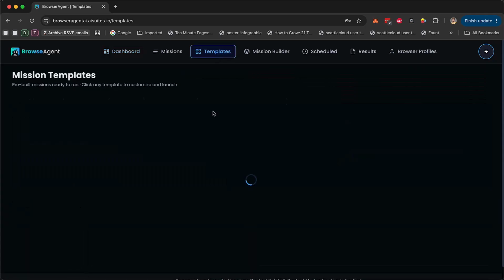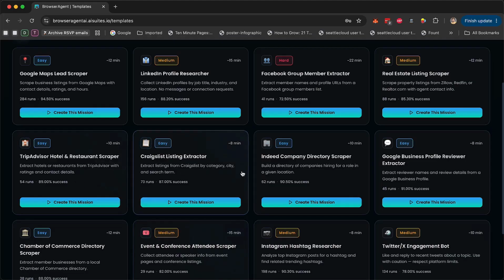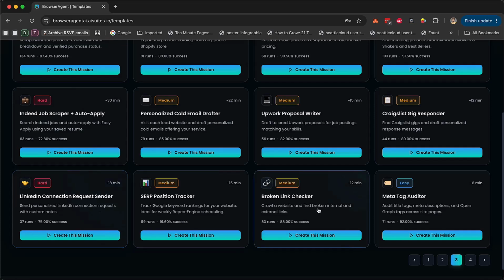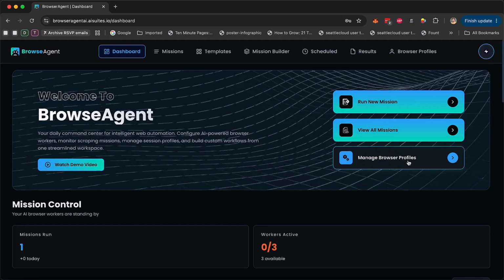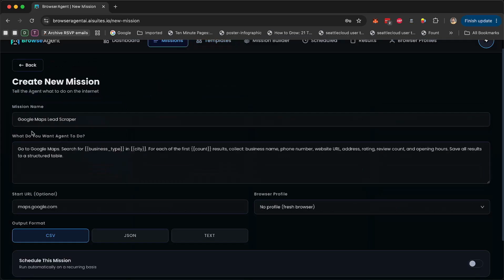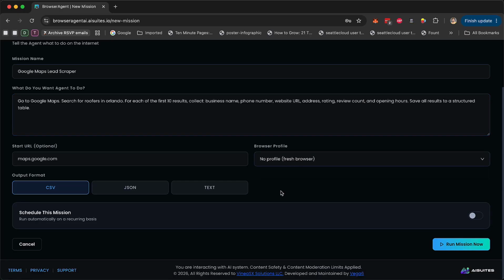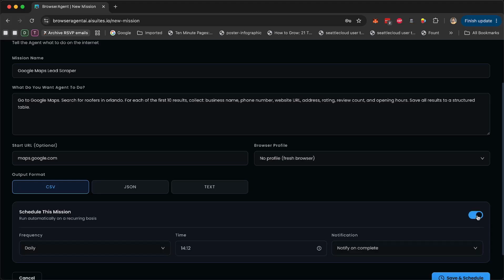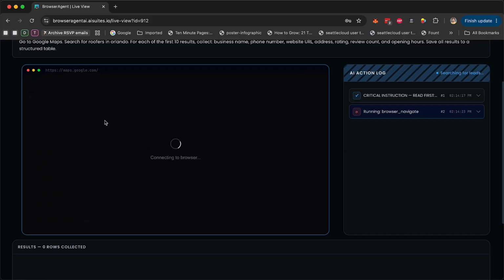How to Extract Millions of Business Records from Yellow Pages Before Your Competitors Do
Finding quality business leads before your competitors can make a huge difference in sales, marketing, and client acquisition. Many professionals rely on online business directories like Yellow Pages to discover local companies, but manually collecting business names, phone numbers, websites, and other publicly available information can take countless hours. BrowserAgent offers a smarter way to streamline this process by automating repetitive browser tasks, helping businesses spend less time on research and more time building relationships with potential customers.

BrowserAgent is an AI-powered browser automation tool that operates inside a cloud-hosted browser. Instead of copying and pasting information one listing at a time, users can create a mission describing the information they want to gather from publicly available business listings. The AI navigates pages, clicks through listings, scrolls where needed, and organizes the collected information into structured results that are much easier to review and use for sales, marketing, or research purposes.

One of the biggest advantages of BrowserAgent is that it requires little technical knowledge. Users can choose from ready-made mission templates or create their own custom browser tasks using simple instructions. Whether you're researching local service providers, identifying potential business partners, or preparing prospect lists for outreach campaigns, BrowserAgent can significantly reduce the amount of repetitive manual work involved in gathering publicly available business information.

Another valuable feature is its cloud-based operation. BrowserAgent performs tasks independently without occupying your personal computer, allowing you to continue working on other projects while the AI completes browser-based research. Completed results can be exported into organized spreadsheets, making it easier to sort, filter, and analyze the information for future marketing activities.

BrowserAgent also supports scheduled missions, making it useful for businesses that regularly monitor industry trends or update prospect lists. Instead of repeating the same browser actions every week, users can automate recurring research and receive updated information on a regular basis. For marketers, agencies, freelancers, and entrepreneurs looking to improve productivity, BrowserAgent provides a practical way to automate browser-based research while saving valuable time for higher-impact business activities.

Check Out Other Products:
Turn $1 Domains Into $500+ Paydays